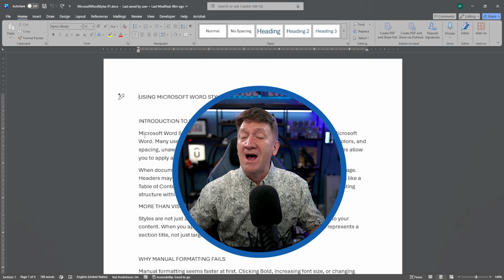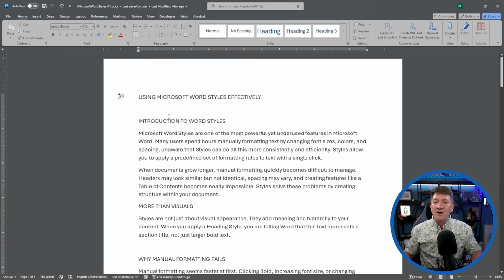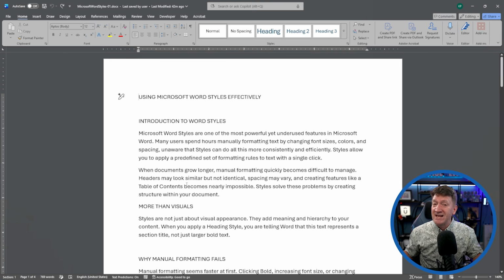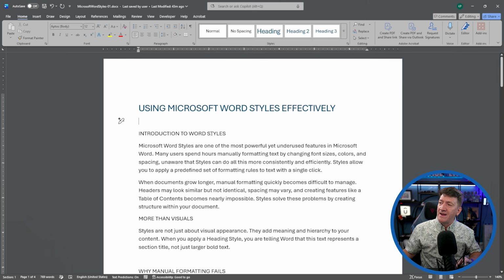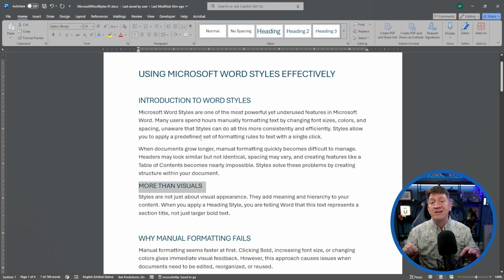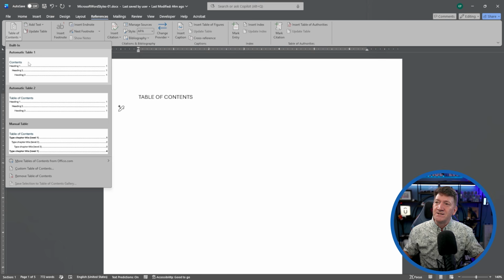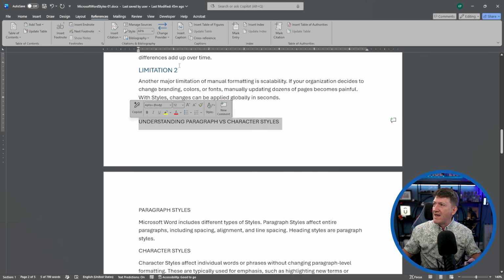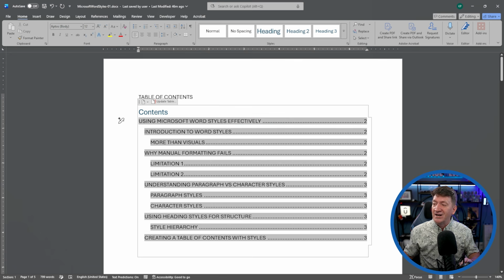Stop Fighting Microsoft Word. Use Styles Instead.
Manual formatting breaks Word documents.
Styles fix them.
Watch me turn a long, messy Word file into a clean document with an automatic Table of Contents—in seconds.